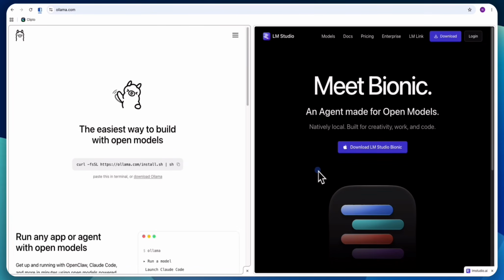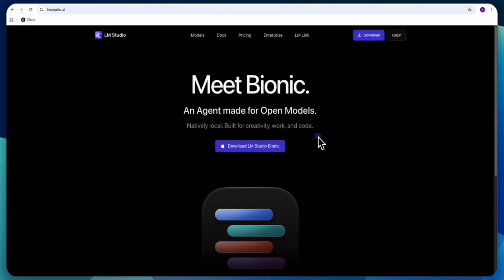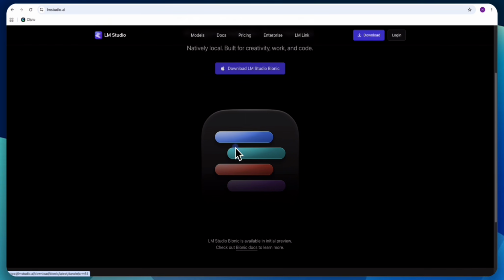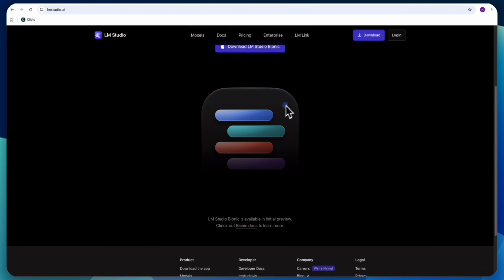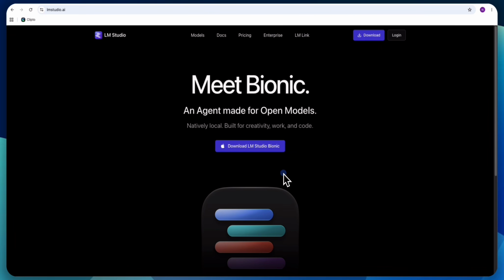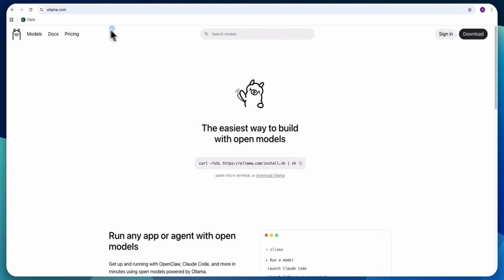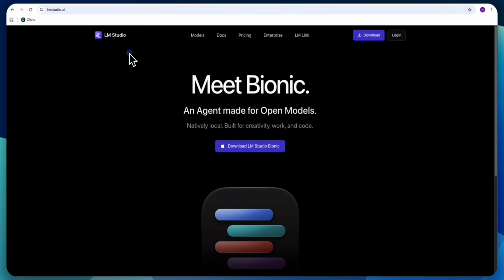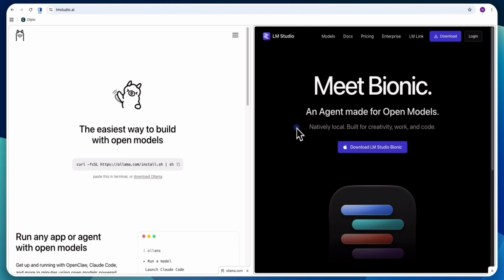LM Studio vs Ollama – Full Comparison, Features, Pros, Cons And More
LM Studio vs Ollama a hands-on full comparison exploring features, performance, pros and cons to help you choose the right tool. We test LM Studio and Ollama for local LLMs, model hosting, inference speed, integration, and ease of use. Watch demos, deployment tips, and real-world benchmarks for AI model deployment and privacy-conscious workflows. Perfect for developers and teams evaluating open-source alternatives or optimizing production pipelines.